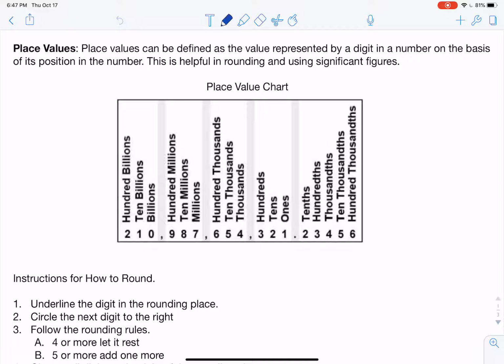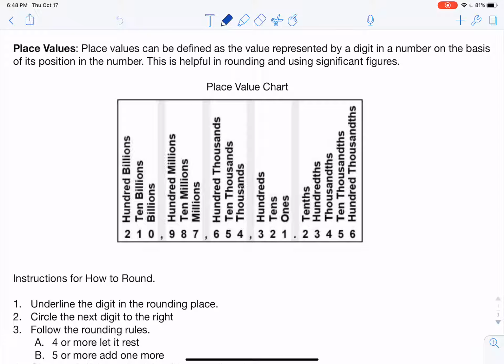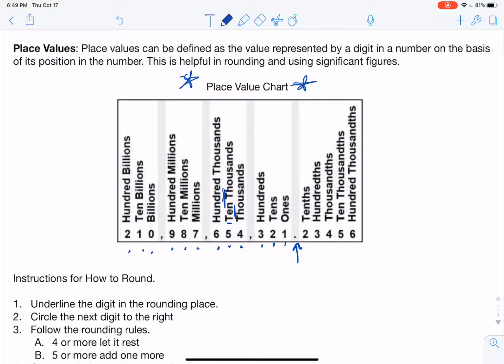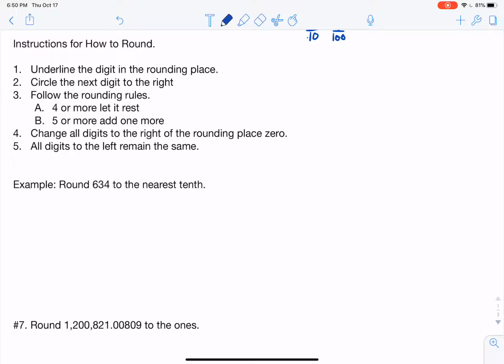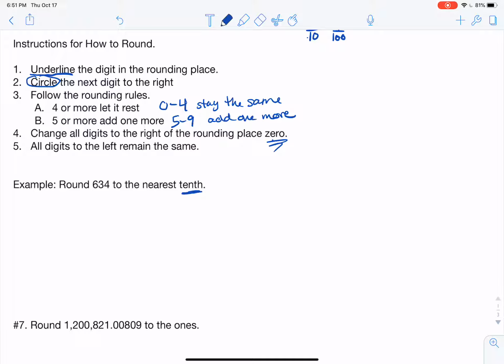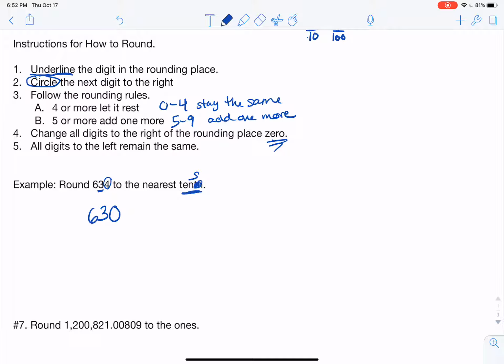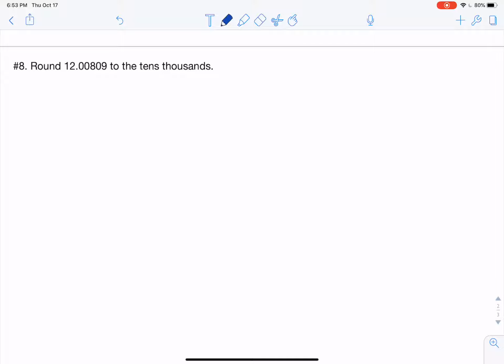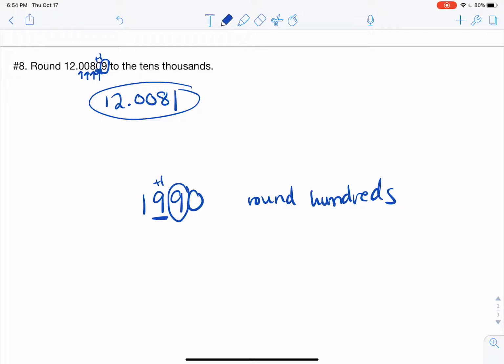Place Values and Rounding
Ms. H goes over rounding and place values. This is prerequisite skill for rounding significant figures, which we will learn later.